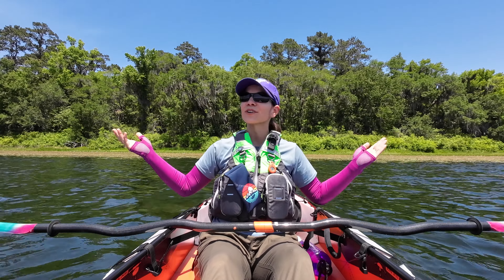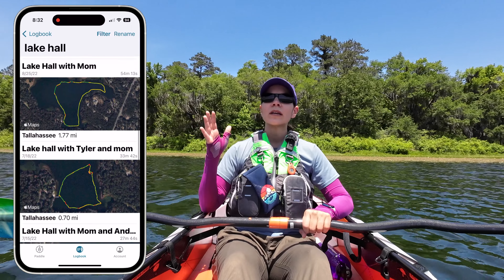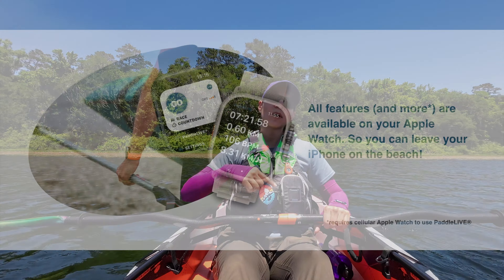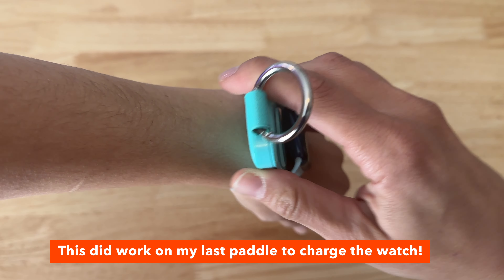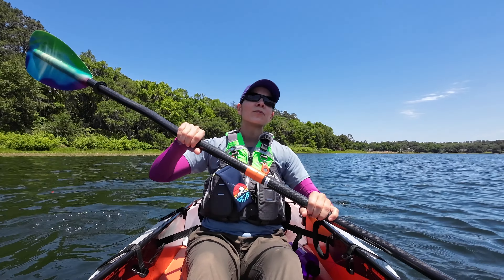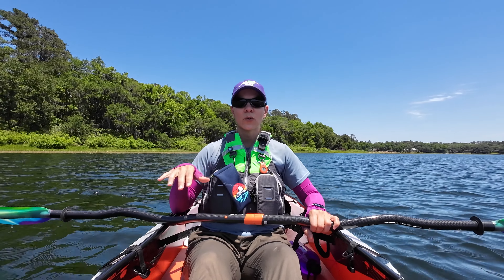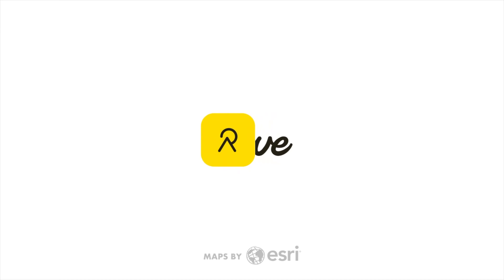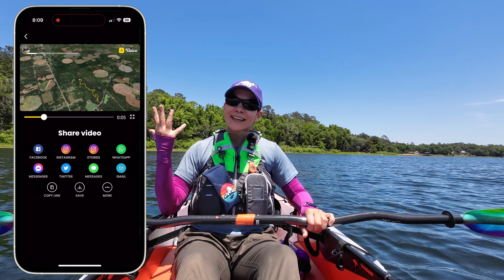What I Use to Track My Paddles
Hi, I’m Steph! A DIYer, author, and podcast host. I live in Tallahassee, FL with my adopted greyhound, Tosh. I 🧡 Kayaking.

I make DIY videos @MotherDaughterProjectsDIY

I co-host the Discovering Our Scars Podcast, where we have honest conversations about things that make us different. Listen on all podcast platforms